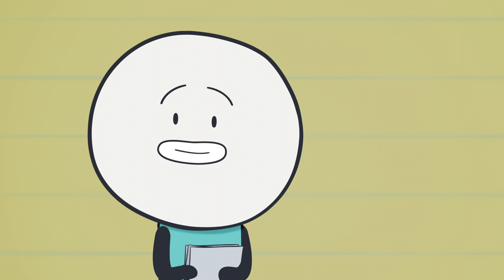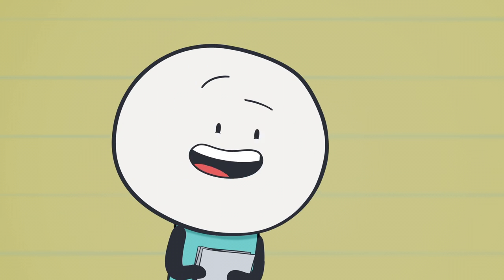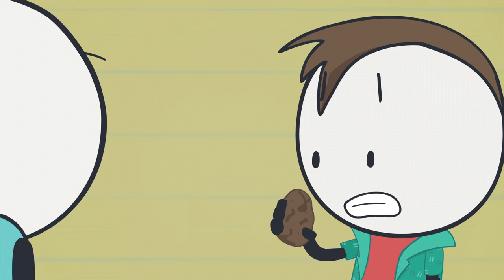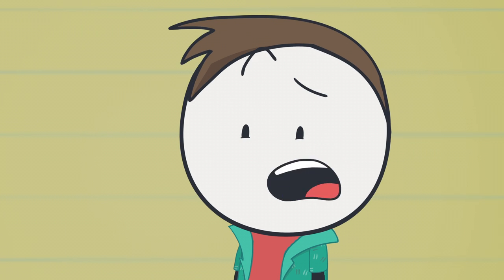Smug Wendy? Nahhhhhoookkayyyy.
Anyone got ketchup? I got a surprise for Smug Wendy.

Fanmail:
Alex Clark

Email fanmail:
sayhello (at) itsalexclark (dot) com

I'm Alex Clark and I make cartoons and I'm a comedian.

PROGRAMS I USE:
Photoshop CC
Final Cut Pro X
XP-Pen 22 HD

Animated By:
Alex Clark and Chris Taniguchi

Ashtyn Koob, Isaac Can Draw, Gavitraxmz,  Eivind Jensen,  Qheichou_action, zerofox55, Nick Lloyd, Trollz, AbbieStudios, MacisStrange, Lars, Joe Materia, That One Anon, Ashley Mathews, Nicole Ford